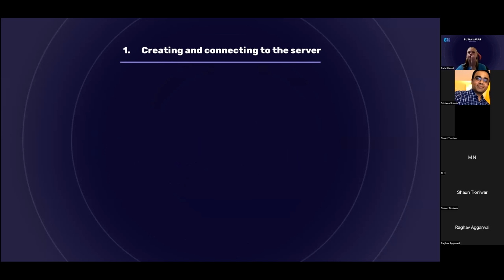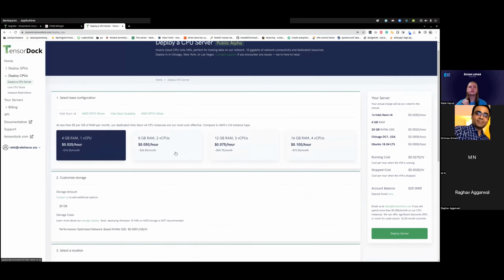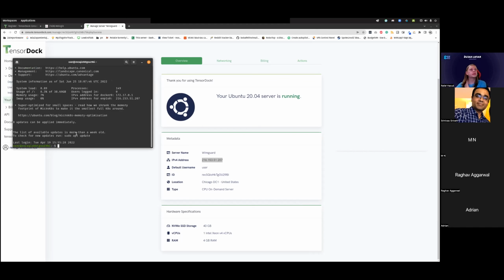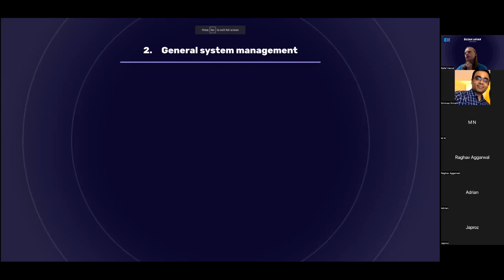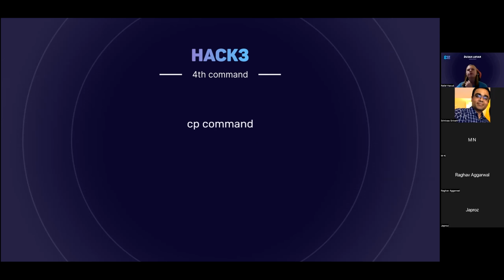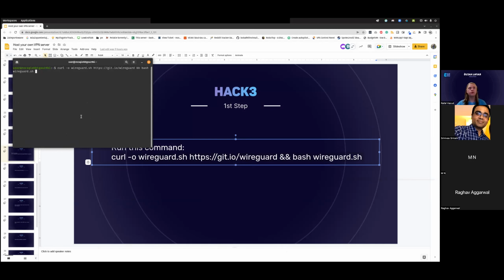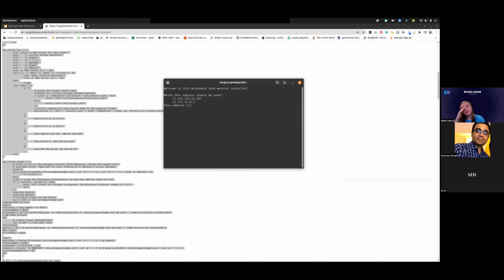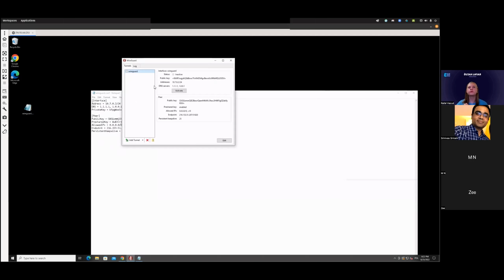Hack3 2022 Workshop: Host your own VPN server with Rafał Hacuś